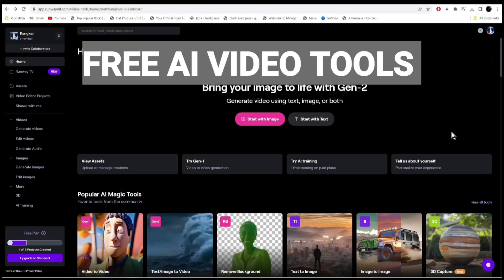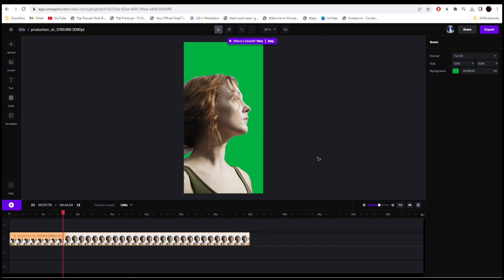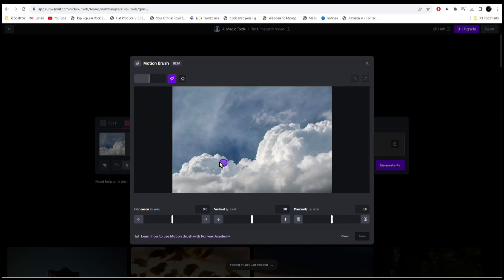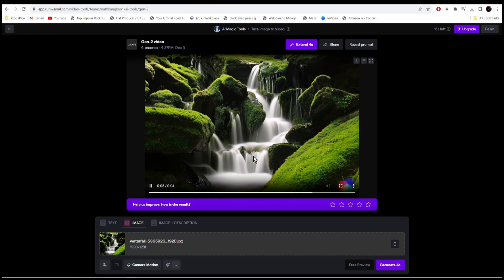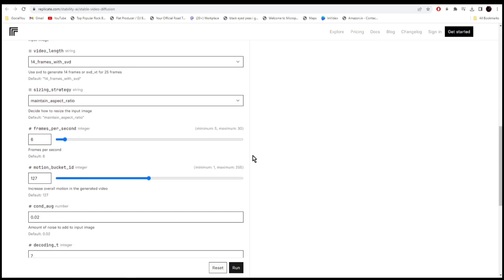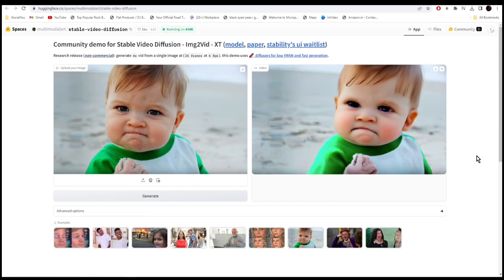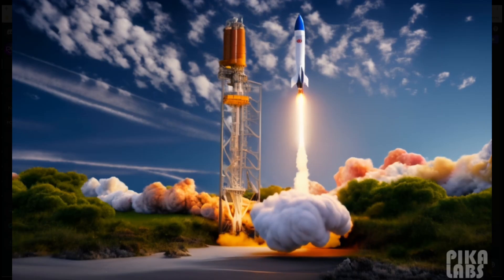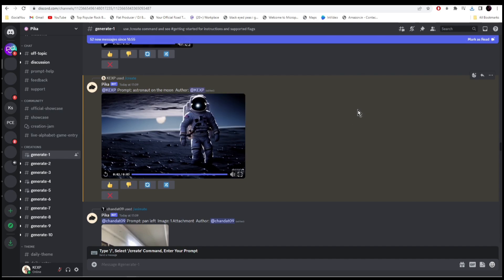Top 4 FREE AI Video Tools You Must Know In 2024!